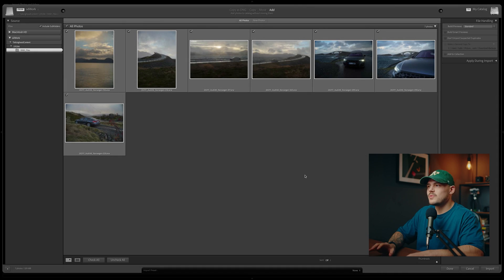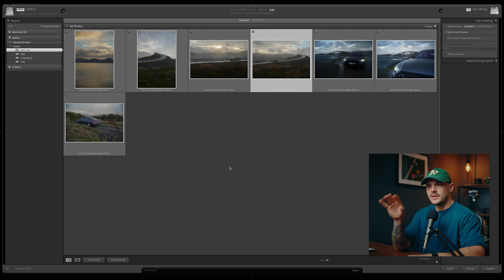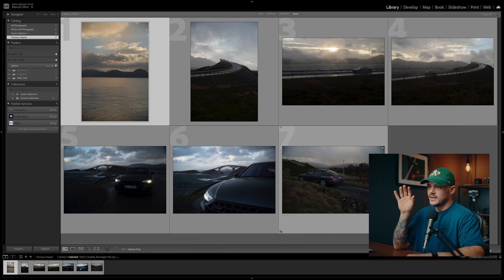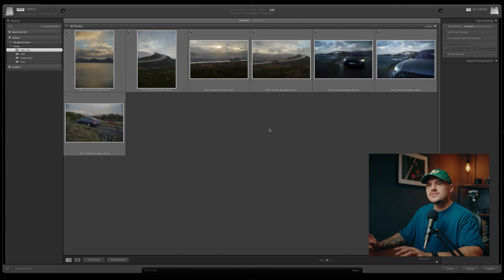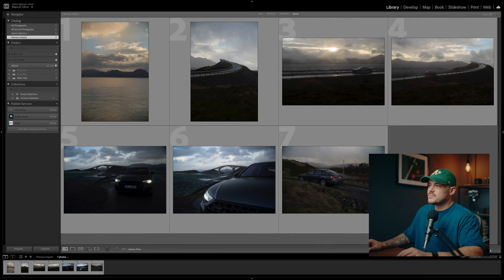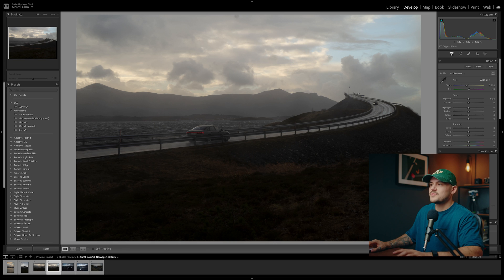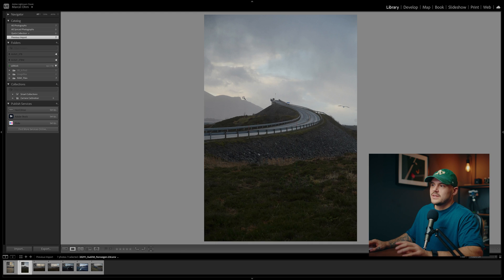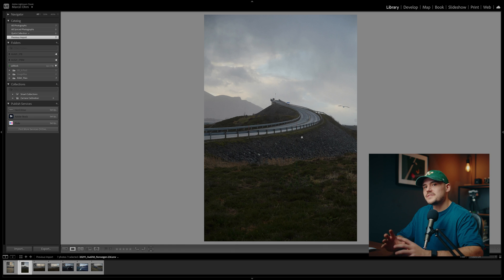Why LIGHTROOM changes how your RAW Files look | A Guide to Lightroom PREVIEWS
In this Video we are going to talk about one of the big Lightroom Classic CC 2023 mysteries, that new users (and probably even seasoned users) encounter. And that is Lightroom changing the colours/look of your RAW Files upon importing.

I explain how RAW files actually work so that we can get a general understanding of why this happens and we then take an in depth look at all the different Lightroom previews, how they work, when to use which and how we can maybe work around Lightroom messing with our RAW files.